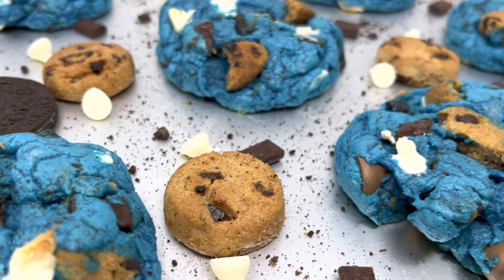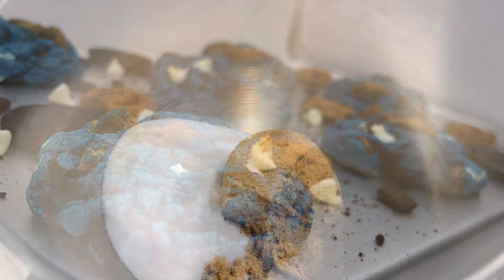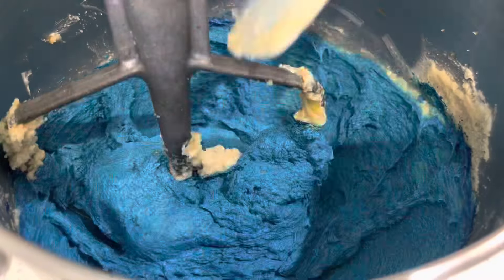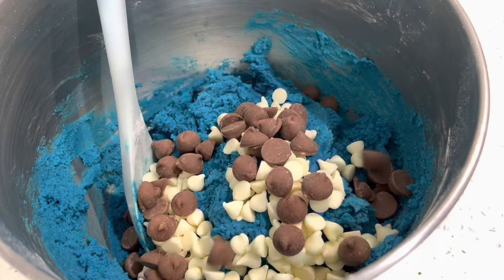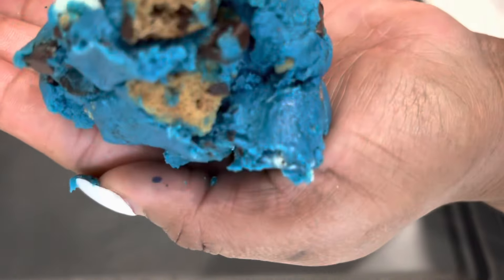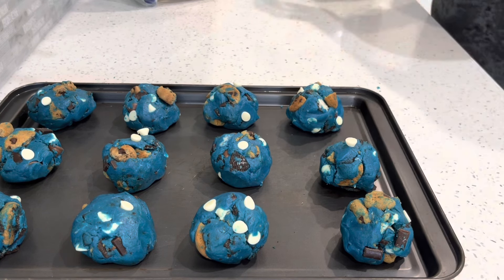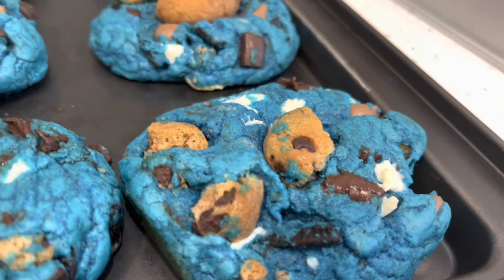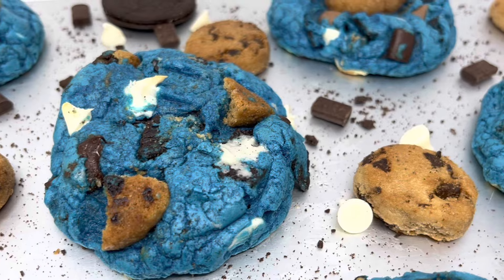How to Make: The VIRAL Cookie Monster Cookies💙🍪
Ingredients Used:
* 2 sticks unsalted butter
* 1 Cup light brown sugar
* 3/4 cup granulated sugar
* 2 large eggs
* 1 TBSP Vanilla
* Blue food coloring (gel or liquid)
* 3 cups all purpose flour
* 1 TSP Salt
* 2 TSP Baking Powder
* 3/4 cup semi sweet chocolate chips
* 3/4 cup white chocolate chips
* 3/4 cup chopped Oreos
* 3/4 cup chopped chocolate chip cookies (I used mini chips ahoy)
* 1/2 cup milk chocolate chips

Save extra of all cookies and chocolate chips for garnish